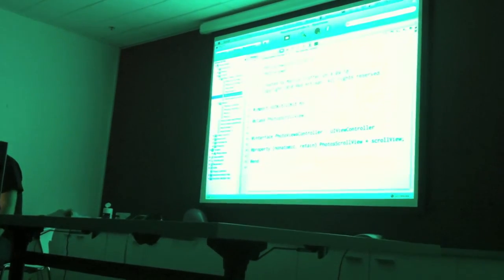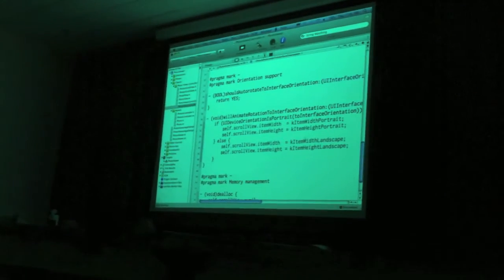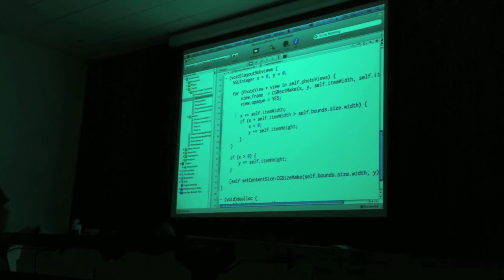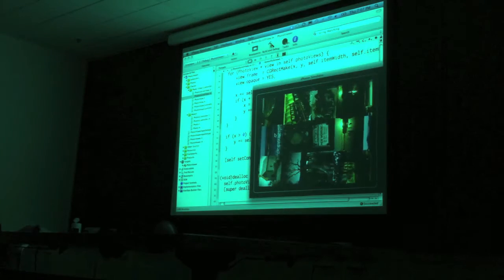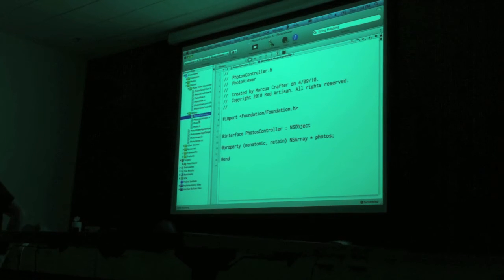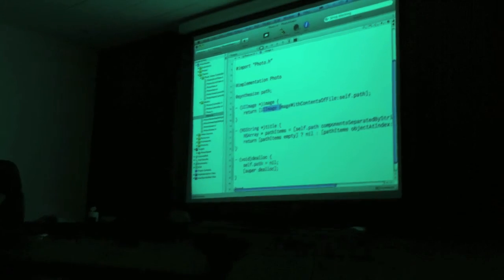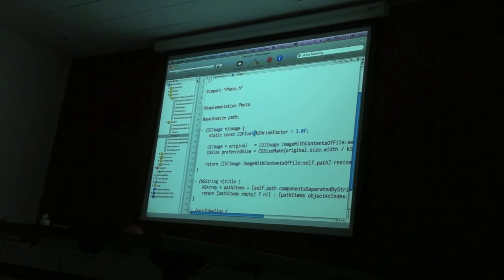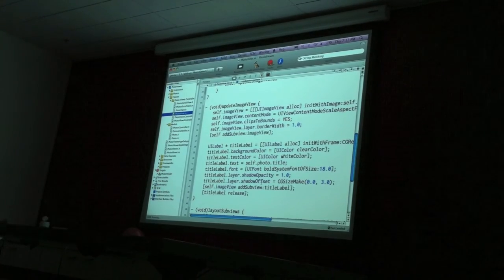Cocoaheads UIScrollView Talk, Part 2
Marcus Crafter takes us on a journey through Apple's UIScrollView class from the iPhone SDK.

Recorded on an iPhone 4 in the dark at the September 2010 Melbourne Cocoheads meetup.